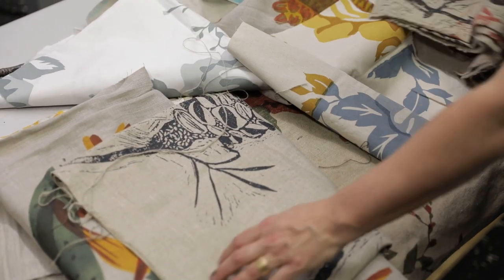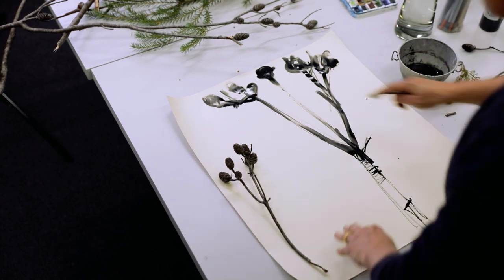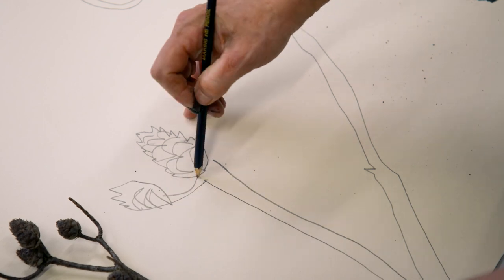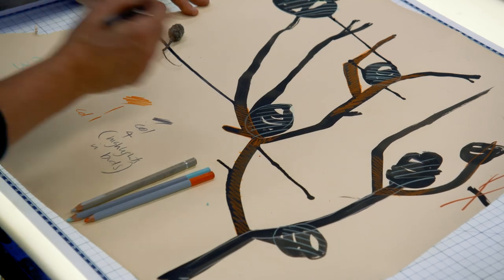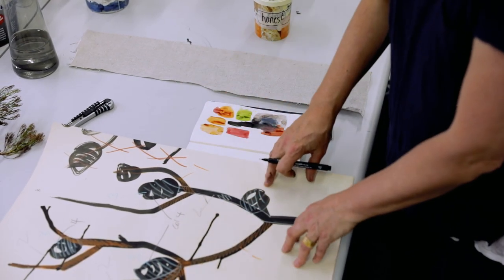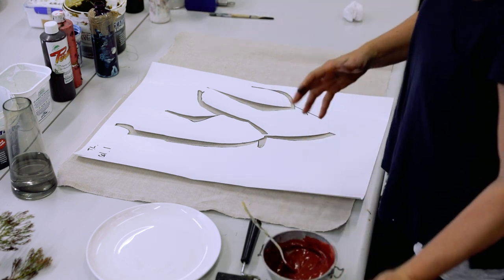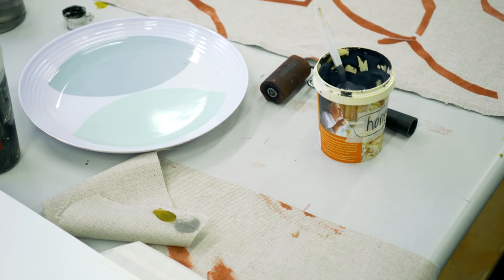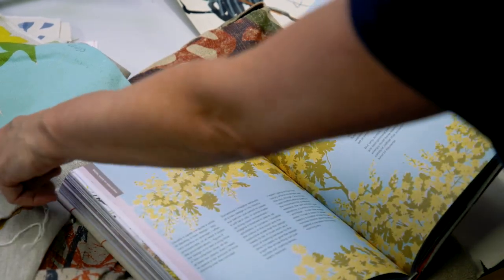Stencil Printing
A skills demonstration with Julie Paterson for DDES1160 Textiles 1 - Concepts and Context.